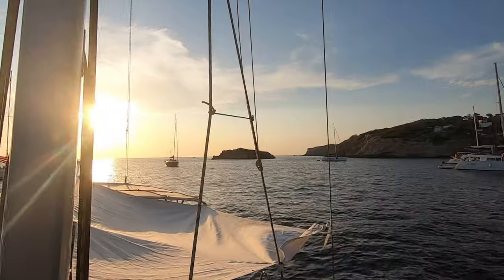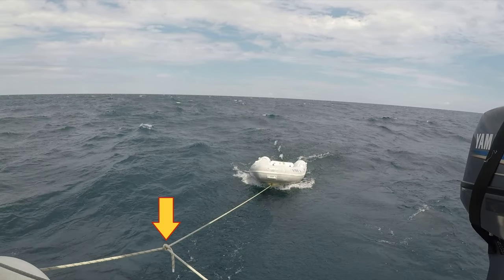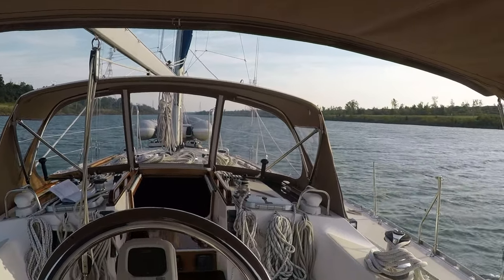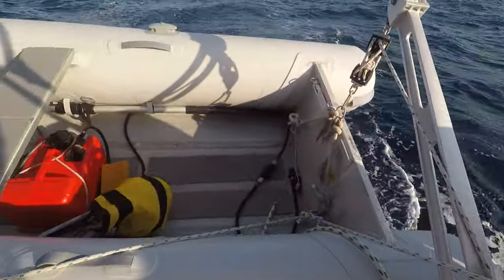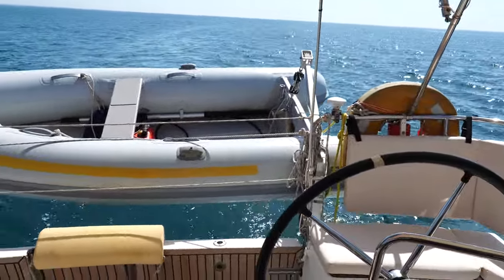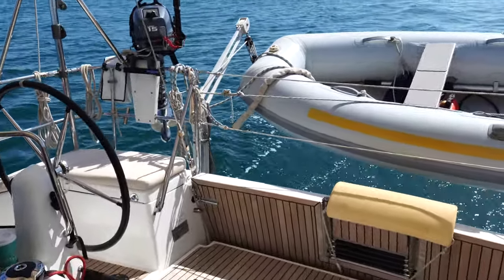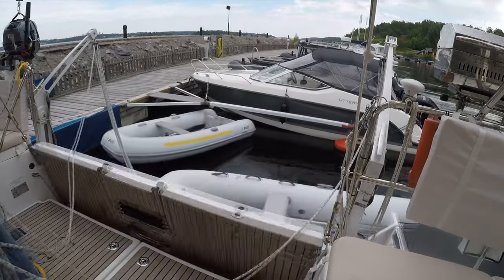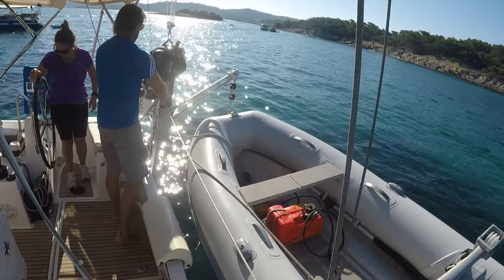Boat Basics - Where To Stow Your Dinghy & Outboard | Ep. 157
The dinghy and its sidekick, the outboard engine, are a necessity when you are out cruising in your sailboat. But, there is the challenge of where and how to store both of them when it is time to move. In this video we show you a hands-on view of the lessons we have learned when it comes to managing your dinghy. We discuss the various options and give demonstrations on the equipment needed and the proper procedure for hoisting your dinghy and outboard.

If you are curious about other how-to tips on boating techniques, be sure to check out the other videos in our ‘Boat Basics’ and ‘Boat Anchoring 101’ series, as well as our many other how to videos on such topics as varnishing, engine maintenance and boating safety. We also regularly publish sailing adventure videos from onboard our Jeanneau Sun Odyssey 440 ‘Sea Rose’ as we sail throughout Europe and the Mediterranean.

We periodically post written stories of our sailing adventures on our blog.

Chapters:
0:00 Intro
0:53 Stowage Options
3:45 Dinghy Davits
6:29 Dinghy Height
7:41 Dinghy Hoisting
10:47 Dinghy Lashing
12:13 Stowing Outboard Engine
15:10 Hoisting Demo
16:34 Wrapup